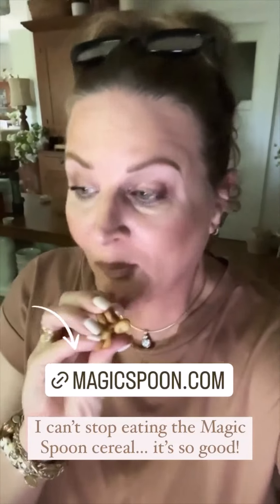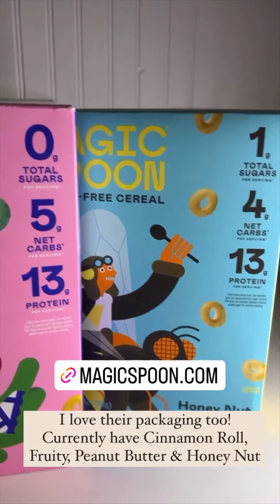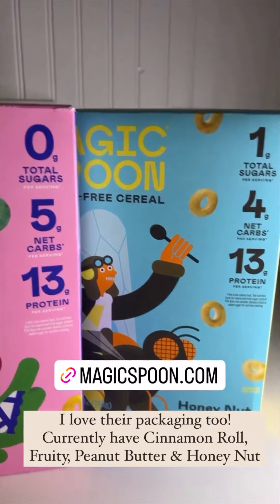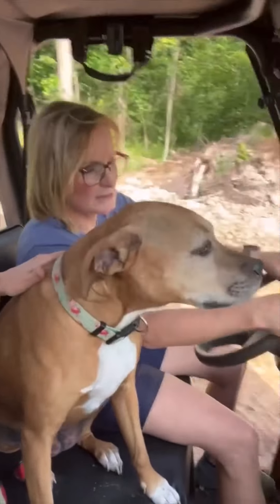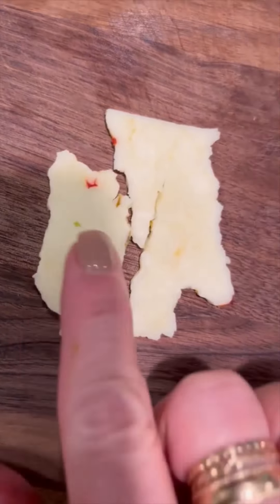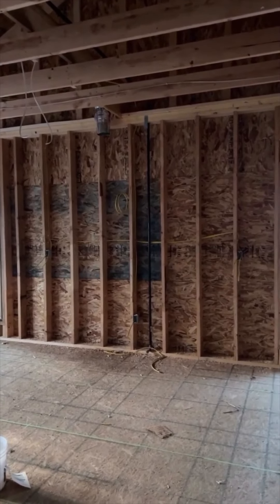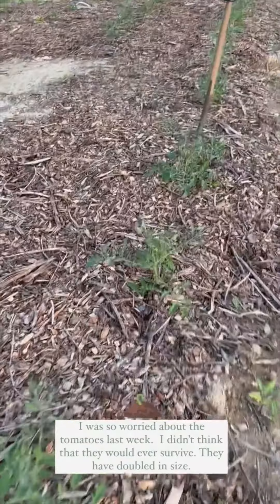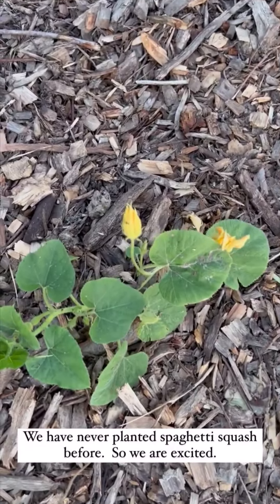DebandDanelle - 06.15.22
Blogger
DIY Girls • Humor • Lifestyle Creators - Email to work with us!